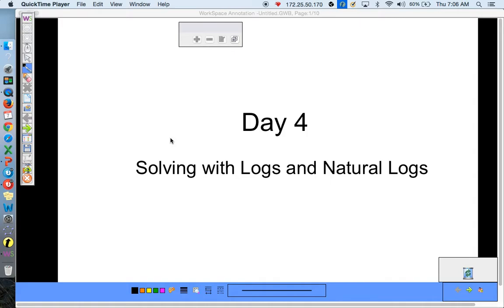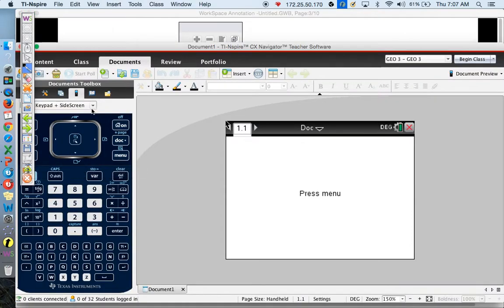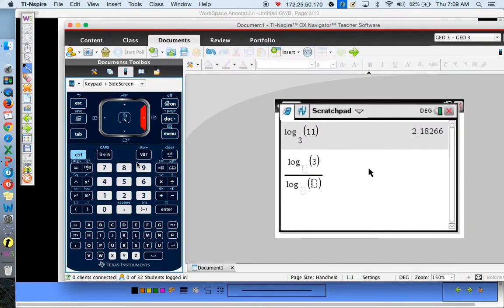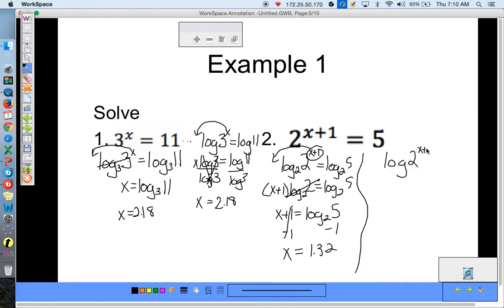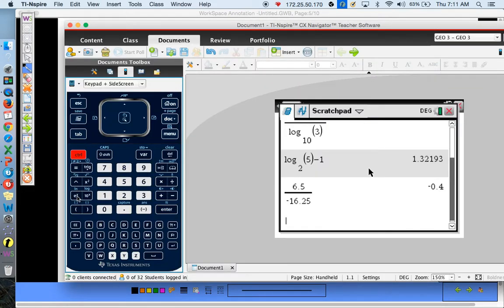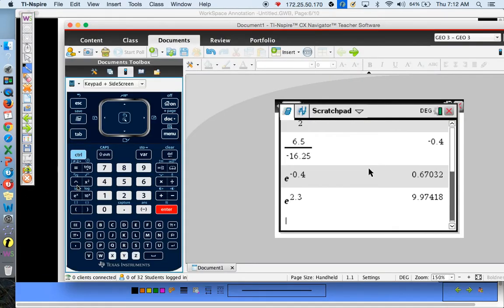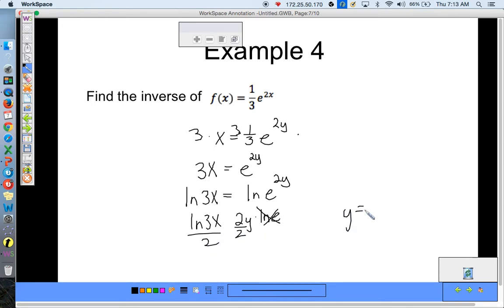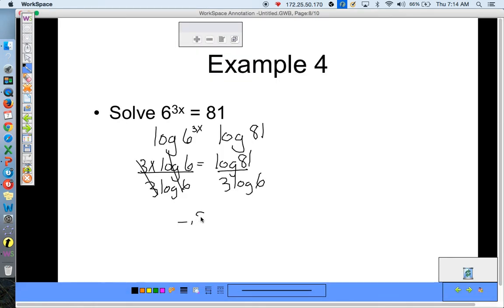Day 5 Part 1